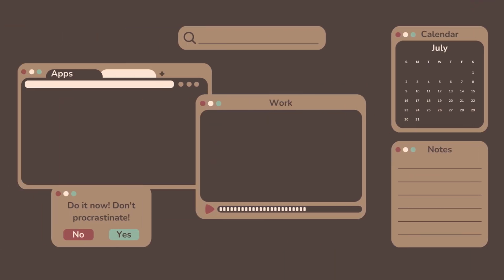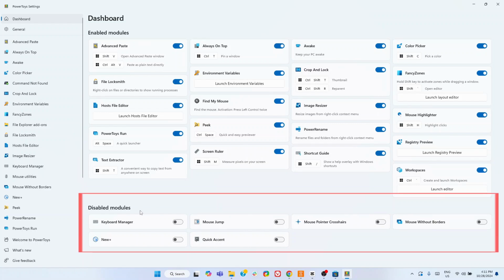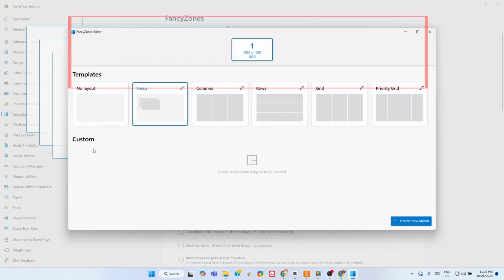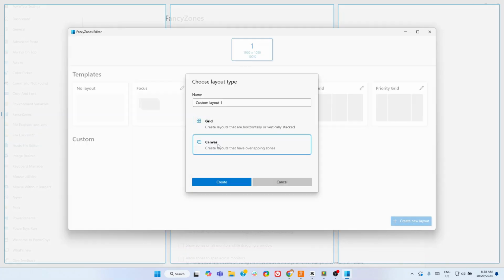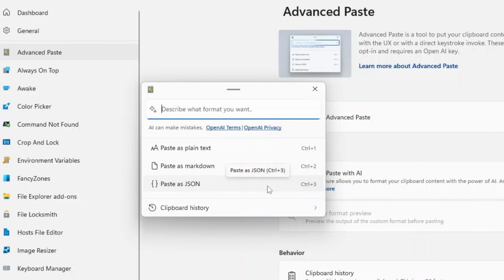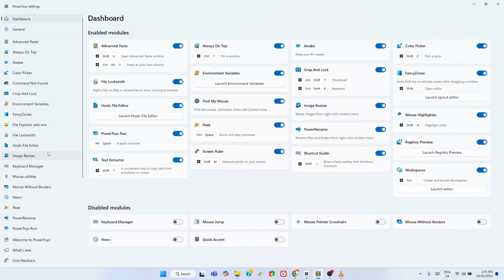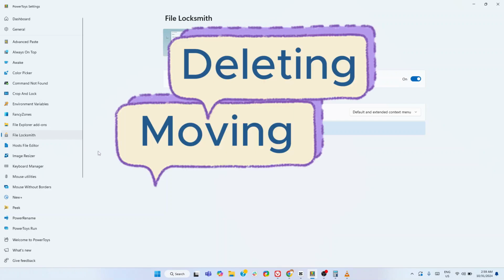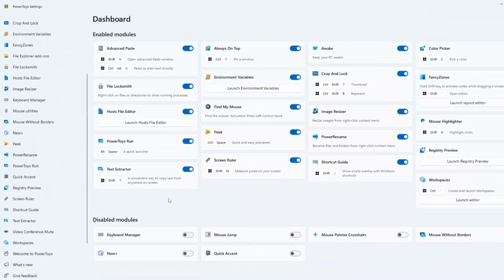I'm a Windows 11 EXPERT and I'm Revealing PowerToys Top Tools!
If you need to use Microsoft PowerToys, this is the only video you need. We walk you from set up to some of its most handy tools including: Color picker, Fancy Zones, etc.

Timestamp
0:00 Intro
0:36 Setting Up Microsoft Powertoys
2:03 Powertoys FancyZones
3:57 Powertoys Advanced Paste
4:45 Powertoys Color Picker
5:16 Powertoys Always On Top
5:48 Powertoys Image Resizer
6:54 Powertoys File Locksmith